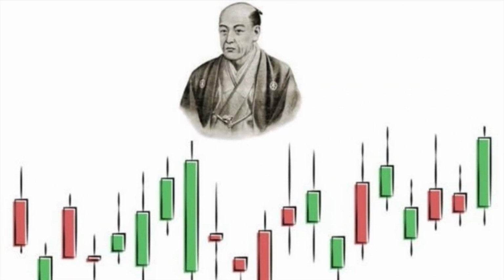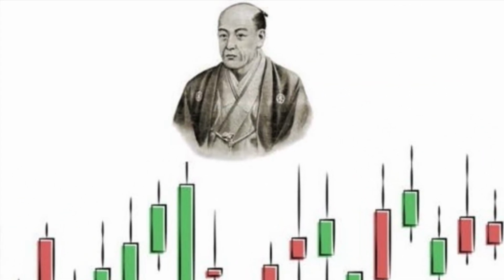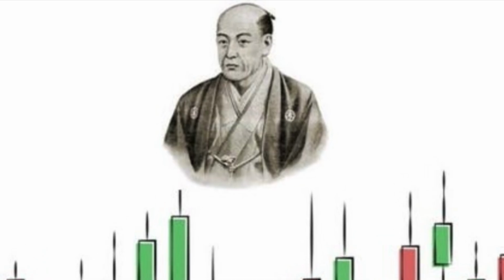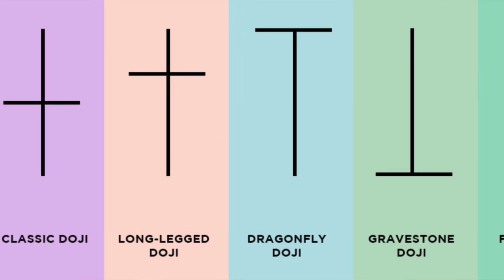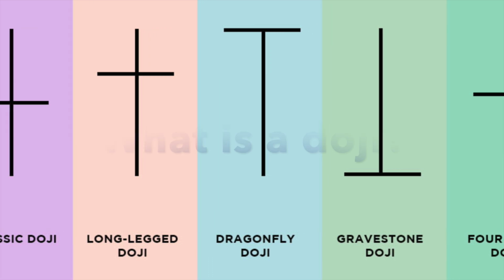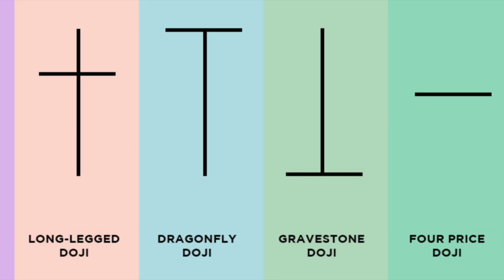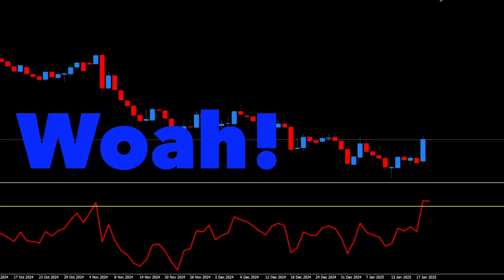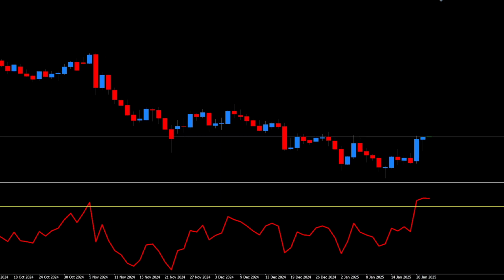Disparity Index as a Confirmation Indicator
This session we’re taking a look at something from one of the industry’s giants.  If you’ve ever heard of a guy named Steve Nison, then I’m sure you’ve sat up a little straighter.  We were pleased to have stumbled across this indicator and even though it’s got a bit of road wear it just might have some legs to get from “here” to “there”.  Hey, it doesn’t cost you much, except a little time and who knows, it just might be the new tool you’ve been looking for.  Helpful links are below for your convenience.